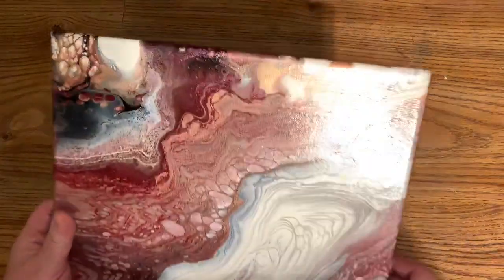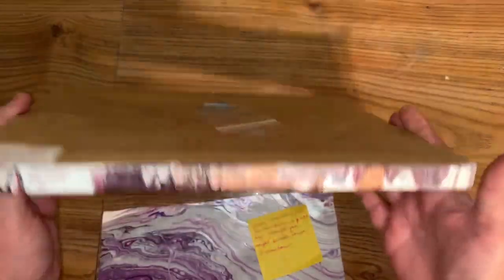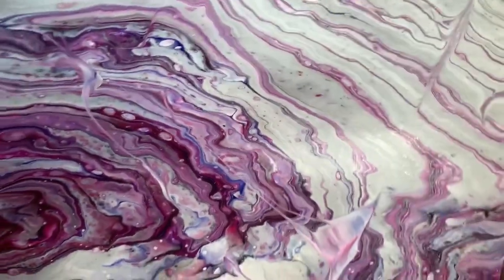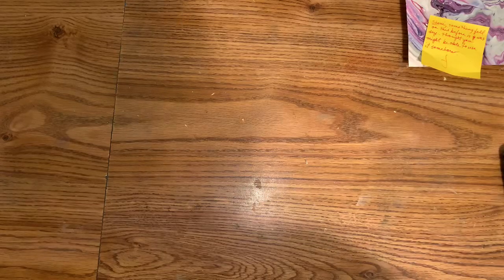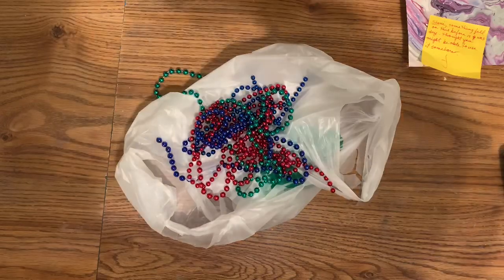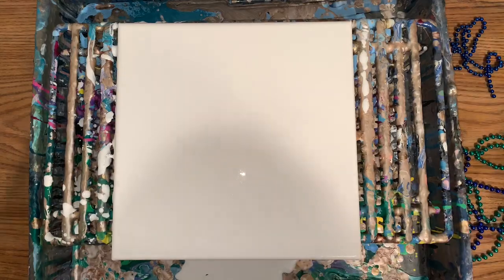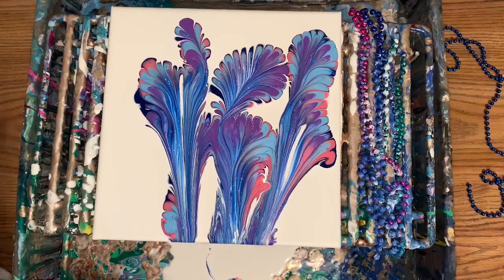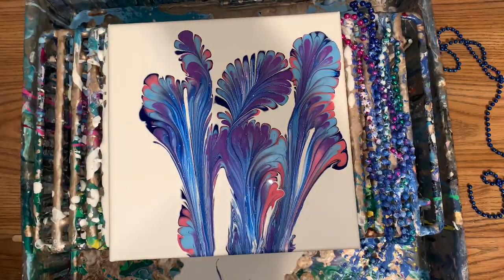Mardi Gras bead pull.. Inspired by MixedMediaGirl acrylic pour painting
Mardi Gras bead pull
10x10
Metallic royal purple
Metallic sky blue
Metallic rose
Ultramarine
White